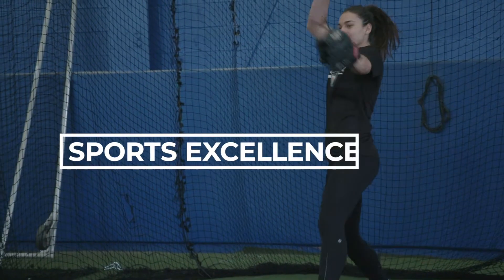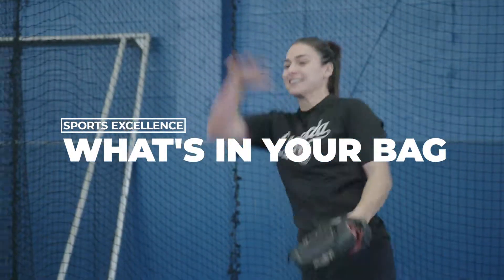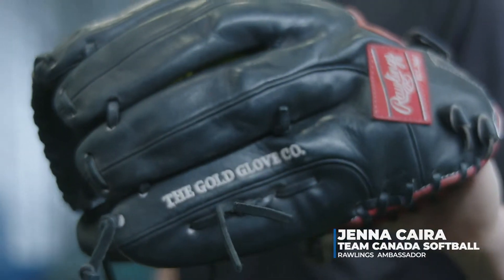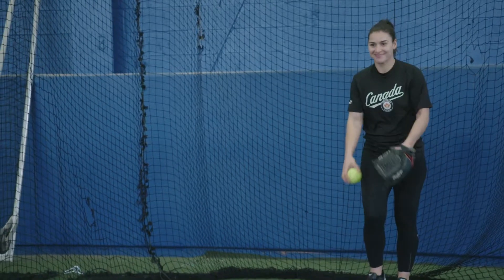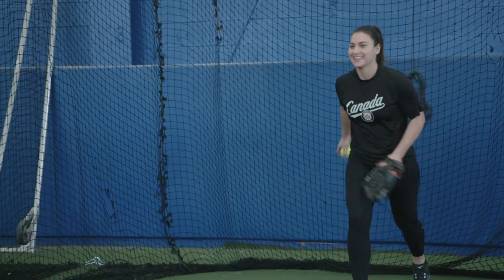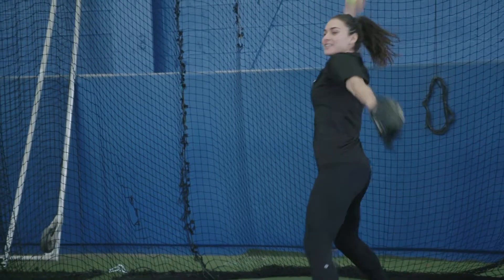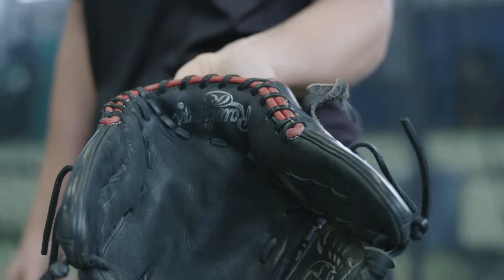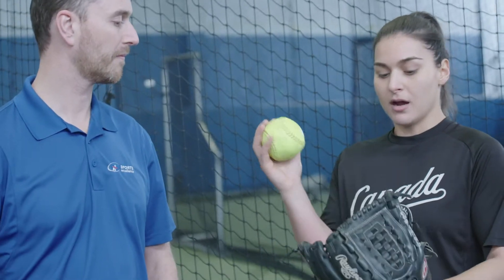Sports Excellence: Day in the Life Series - "What's in your bag?" with Jenna Caira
On this episode of the Day in the Life Series, we are joined by Team Canada's pitcher, Jenna Caira. Find out what she finds in her bag and then go on down to our site so you can get one just like it!